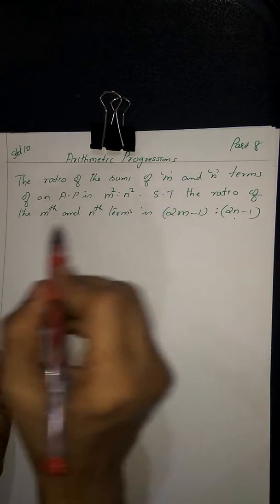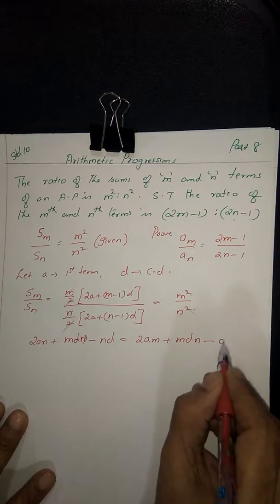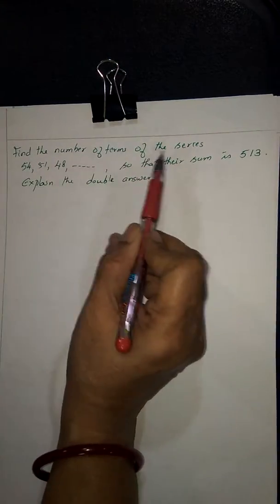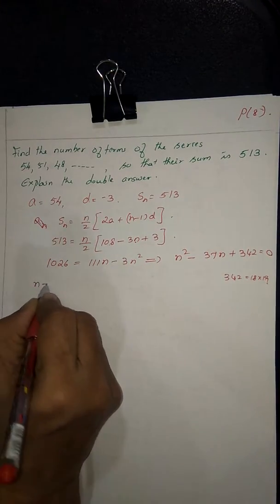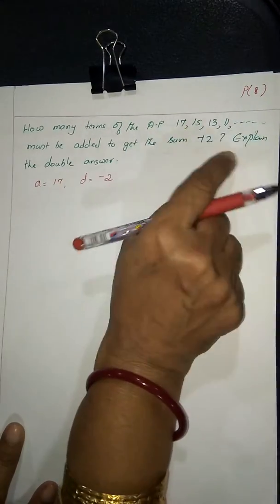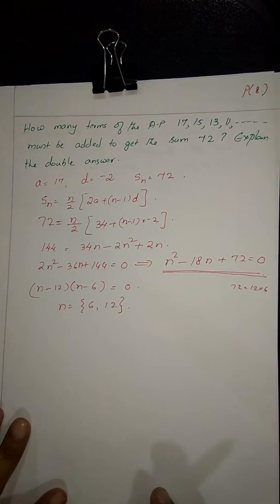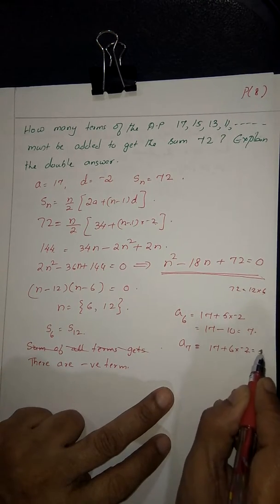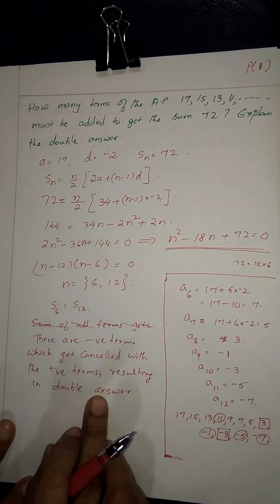ARITHMETIC PROGRESSIONS / STD 10/ PART 8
Arithmetic progressions / std 10